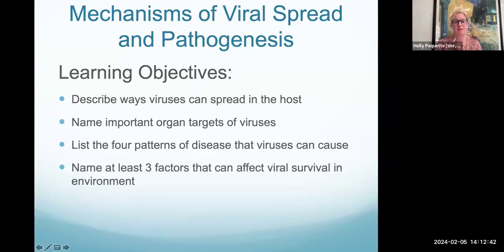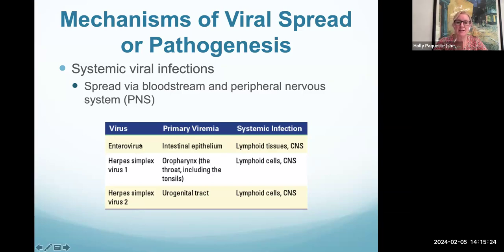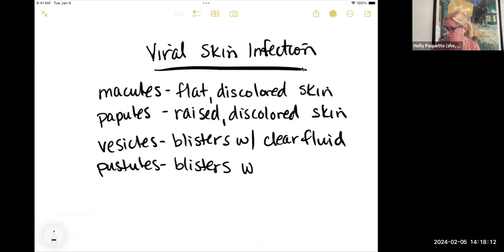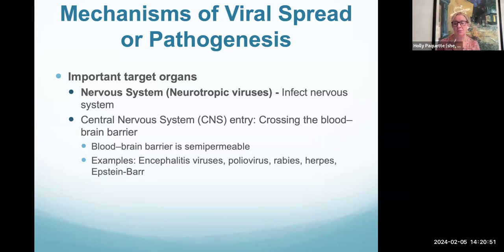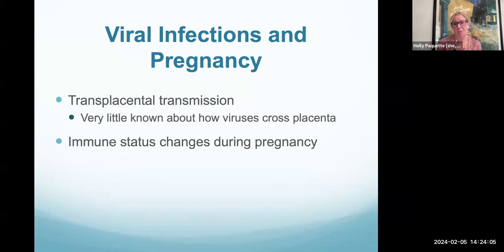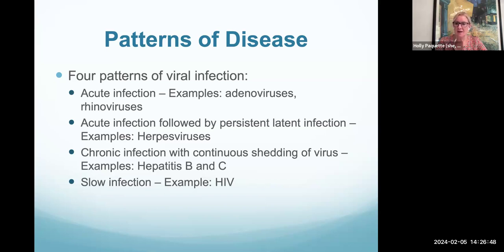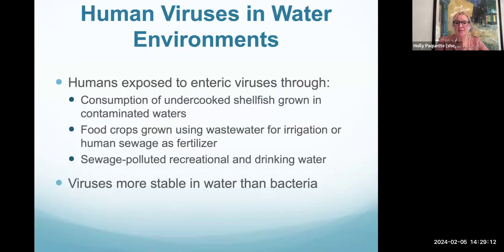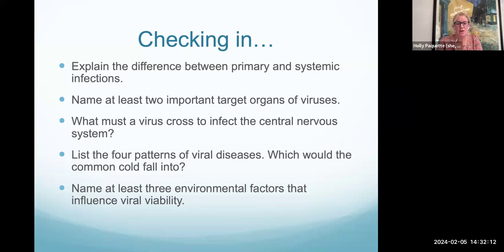BI 011 Module 4.2 Lecture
Lecture on Viral Infection and Pathogenesis